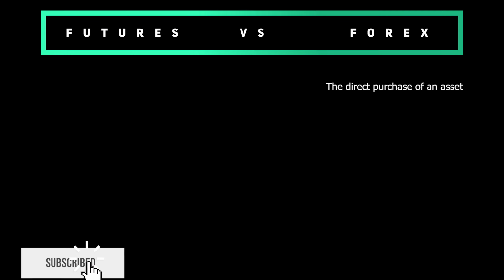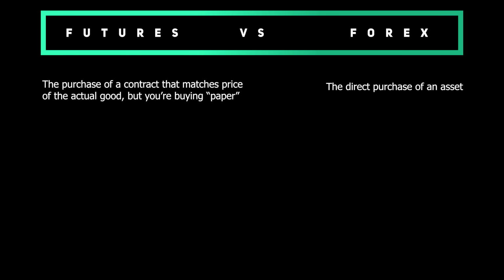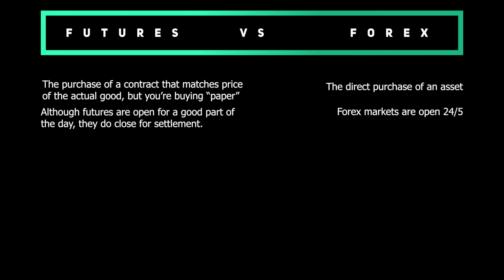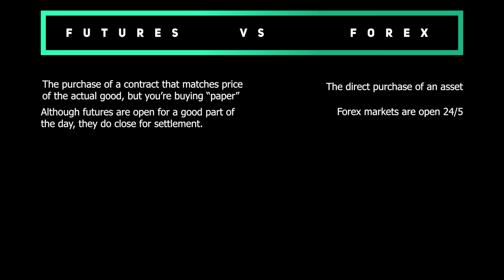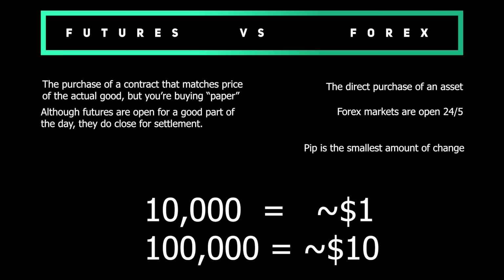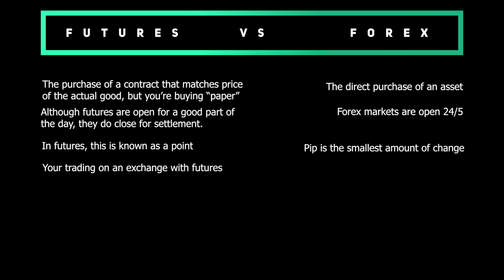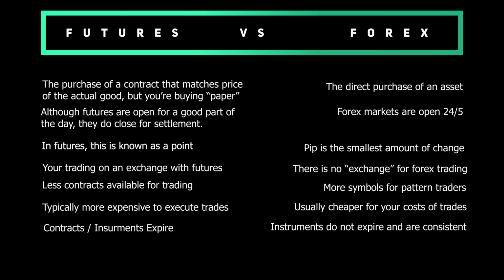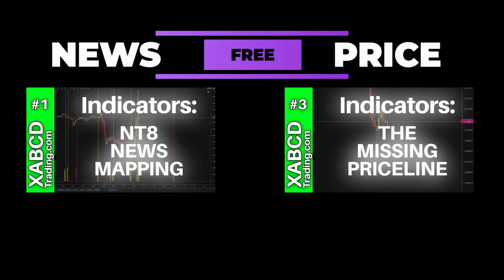Currently Trading Futures and Considering Adding Forex Trading?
Considering trading currencies but are not sure some of the big basic differences between trading futures and forex?  Here is what you're going to need to know before you start trying to add forex trading to your current futures trading.